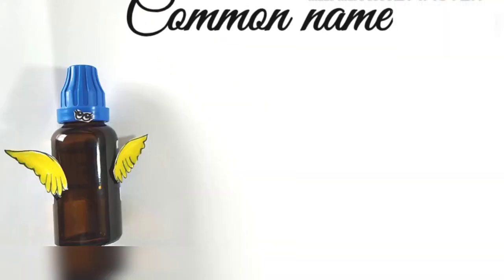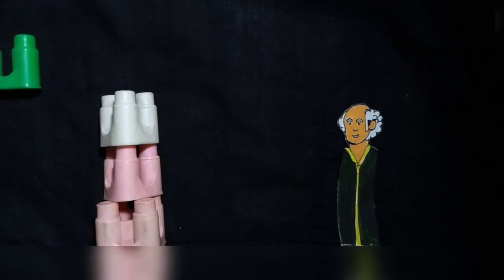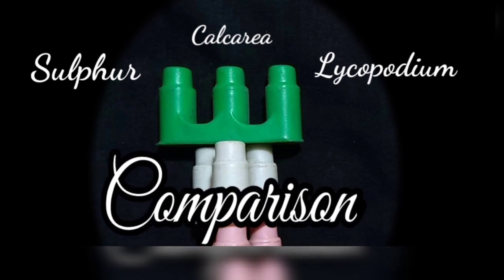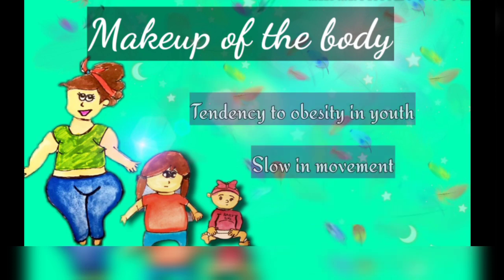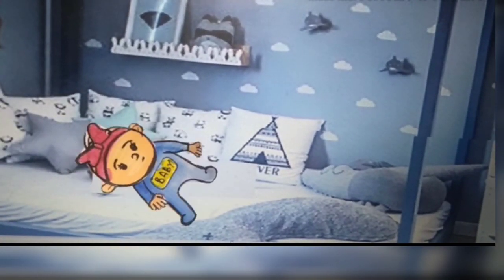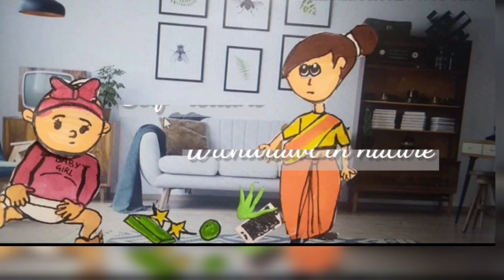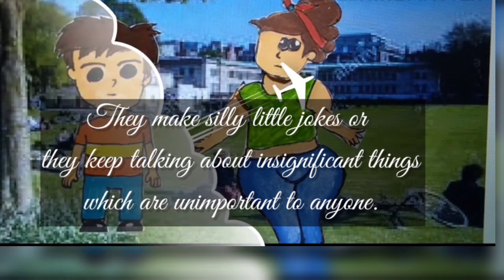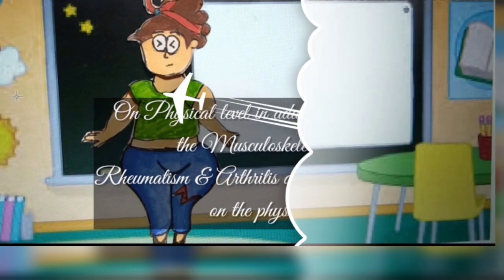CALCAREA CARBONICA MATERIA MEDICA EASY-Explained!!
Hi guys ! Today in this video we have tried to summarize one more important medicine i.e Calcarea Carb
REGION:
NUTRITION: GLANDS  BONES.
 SKIN.
BLOOD.
CHEST.
R. Lung.
HEART.
CHILDREN.

WORSE:
COLD: RAW AIR. Wet. BATHING. Cooling off. Change of weather.
EXERTION: Mental. Physical. Ascending. Eyestrain.
DENTITION.
Puberty.
PRESSURE OF CLOTHES.
MILK.
Awaking.
Anxiety.

Fat, flabby BLONDES, WHO SWEAT EASILY,
 ON HEAD OR CHEST; DURING SLEEP. PROFUSE, OFTEN SOUR DISCHARGES, stools, sweats, odor of body, saliva, etc. Soft, torpid, scrophulous habit. Numb parts lain on. Easily sprained. Grows fat, but not strong. Cold, moist air chills through and through. Takes cold easily; in chest.

The points covered in this video are
1. CALCAREA CARB
2. Constitution of Calcarea Carb
3. Physical make up of Calcarea Carb
4.Sphere of action of Calcarea Carb
5. Mind of Calcarea Carb

Any information on disease and treatment available on this channel is intended for general guidance only . Always seeks help of a professional and qualified physician